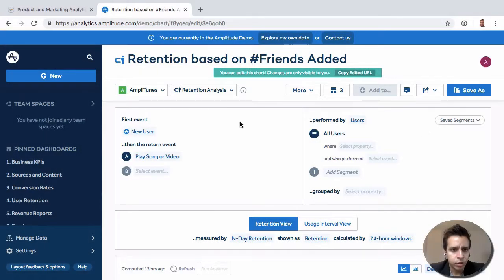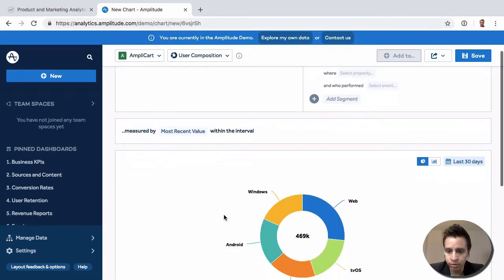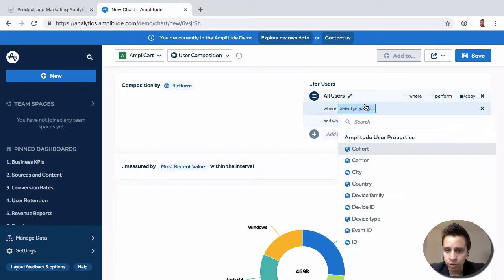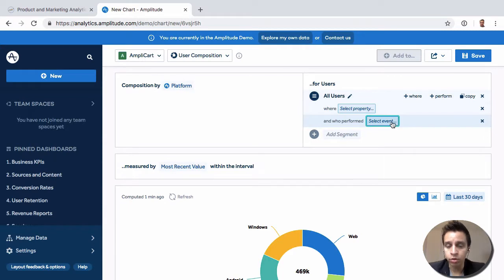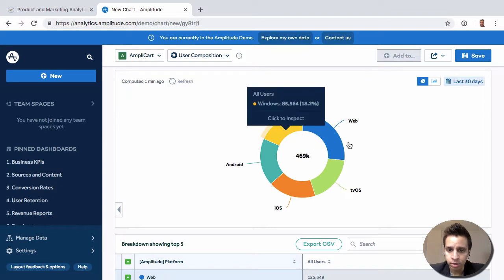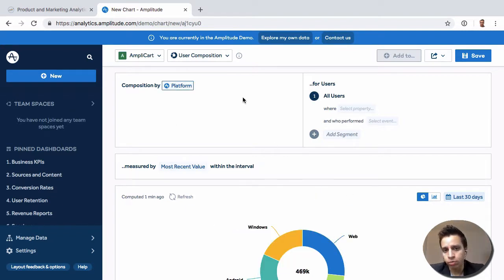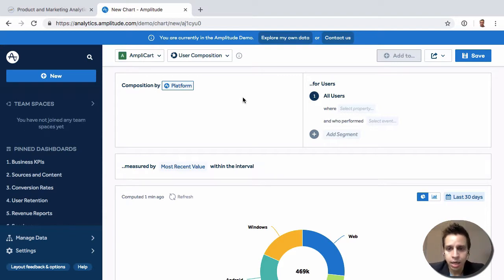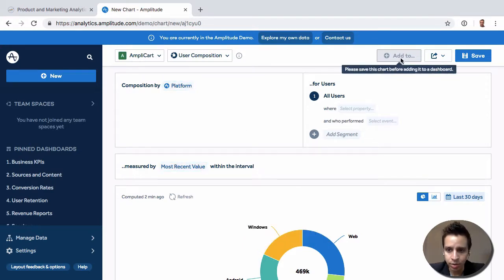Amplitude User Composition: See The Breakdown of User Attributes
This video is part of our Ultimate Guide to Amplitude Analytics.

User Composition will allow you to easily see how your users breakdown by their user attributes or properties. Common properties include things like region, country, and platform (iOS, Android, Web, etc) but you can also define your own user properties.